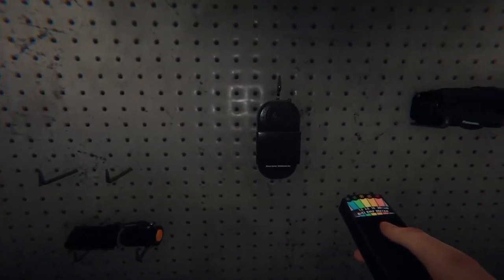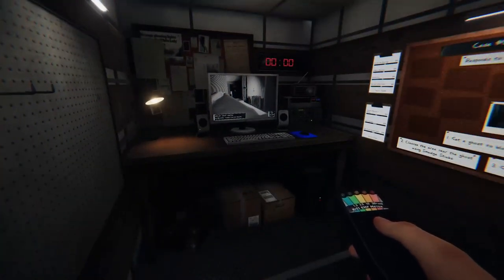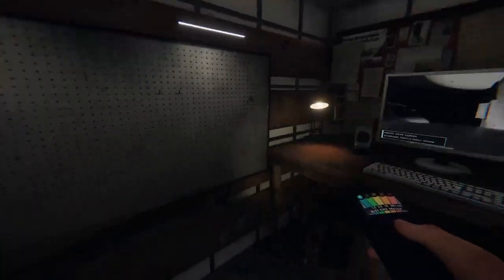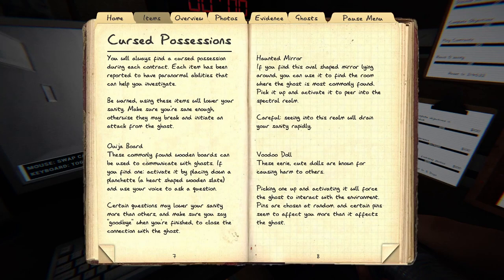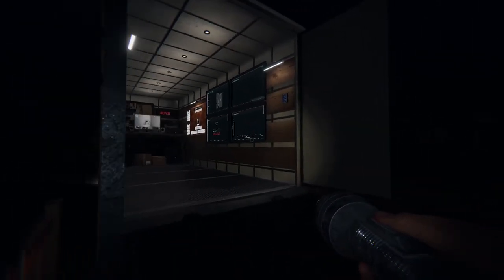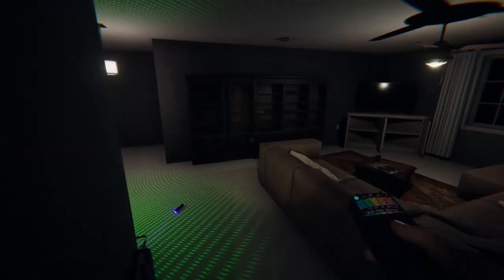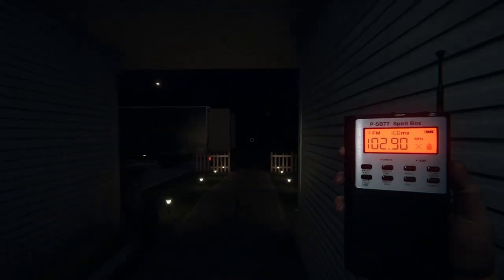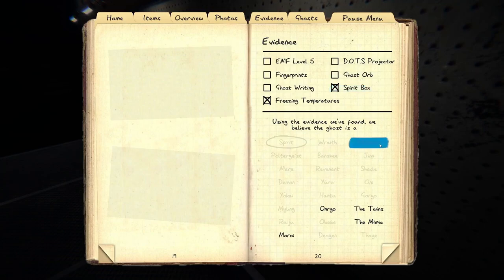Family Phasmophobia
My nephew wanted more, so here we go again.